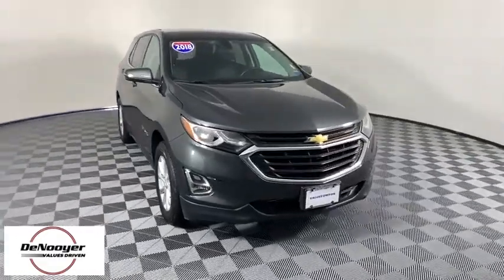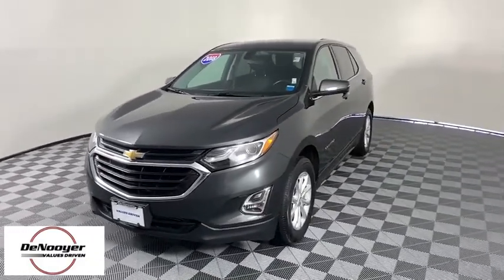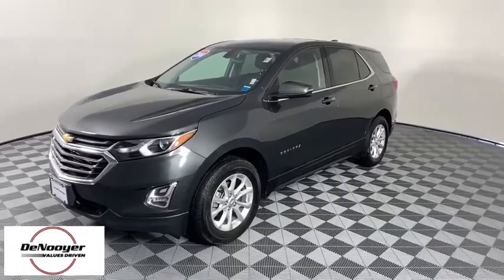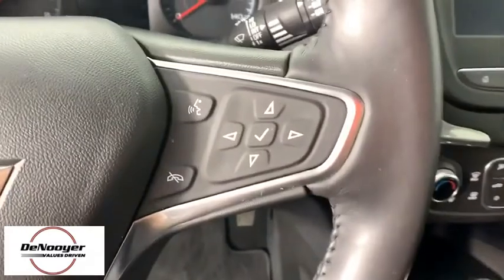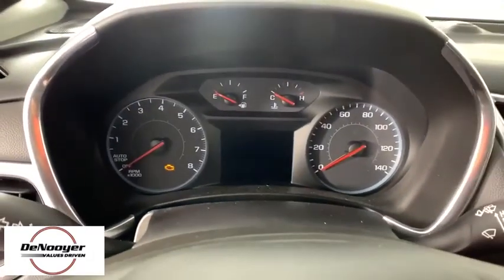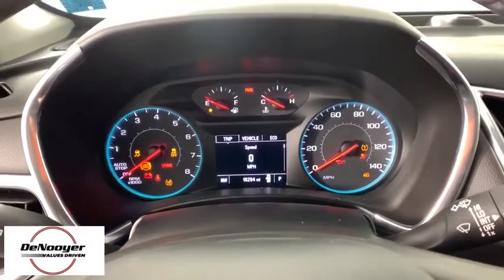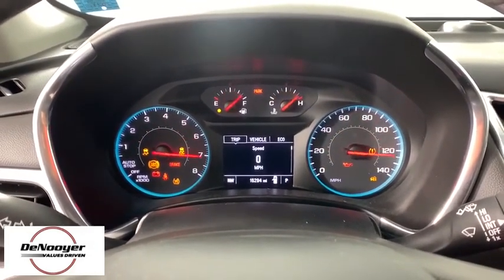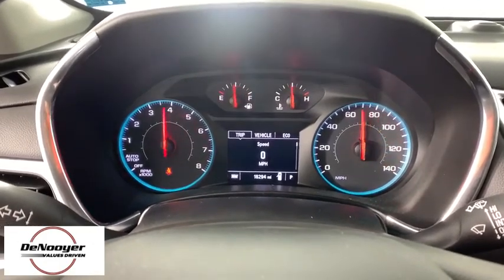2018 Chevrolet Equinox Colonie, Albany, Saratoga Springs, Clifton Park, Schenectady, NY PL2403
Nightfall Gray Metallic Used 2018 Chevrolet Equinox available in Colonie, New York at DeNooyer Chevrolet. Servicing the Albany, Saratoga Springs, Clifton Park, Schenectady, NY area.

DeNooyer Chevrolet
127 Wolf Road

Clean CARFAX. Nightfall Gray Metallic 2018 Chevrolet Equinox LT AWD 6-Speed Automatic Electronic with Overdrive 1.5L DOHC ***CLEAN CARFAX***, AWD, 3-Spoke Leather-Wrapped Steering Wheel, Confidence & Convenience Package, Driver Confidence Package, Driver Convenience Package, Dual Zone Automatic Climate Control, Heated Driver & Front Passenger Seats, Lane Change Alert w/Side Blind Zone Alert, Outside Heated Power-Adjustable Mirrors, Rear Cross Traffic Alert, Rear Park Assist w/Audible Warning, Rear Power Liftgate, Remote Vehicle Starter System, Universal Home Remote.brbrRecent Arrival! Odometer is 8021 miles below market average! 24/30 City/Highway MPGbrbrAwards:br  * JD Power Automotive Performance, Execution and Layout (APEAL) Study   * 2018 KBB.com 10 Best SUVs Under $25,000   * 2018 KBB.com Best Family Cars   * 2018 KBB.com 10 Most Awarded Brands